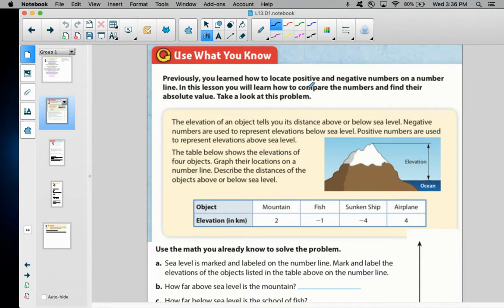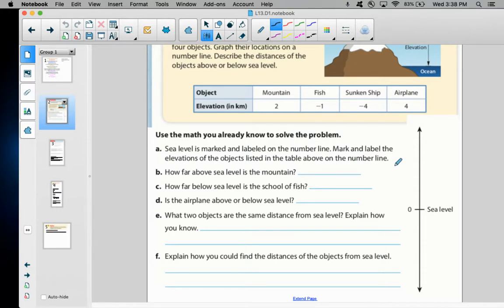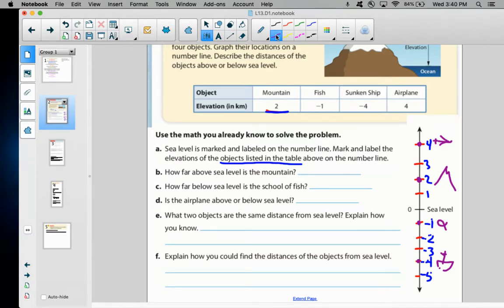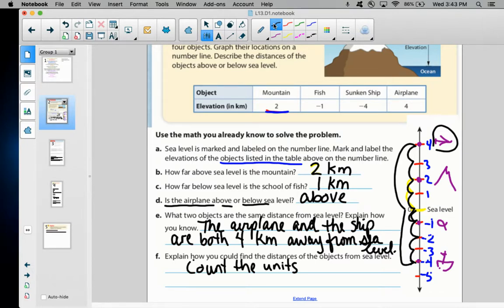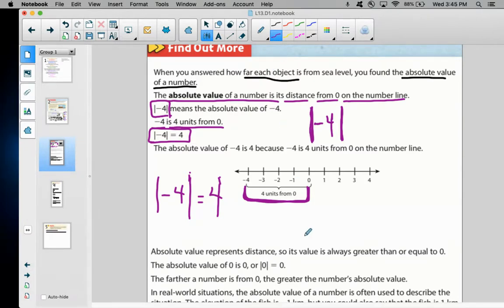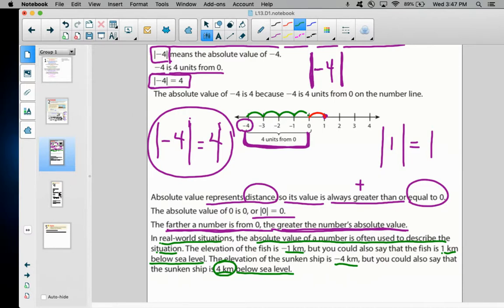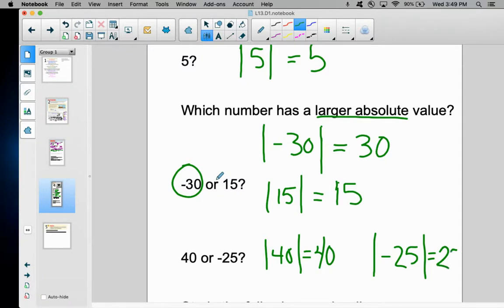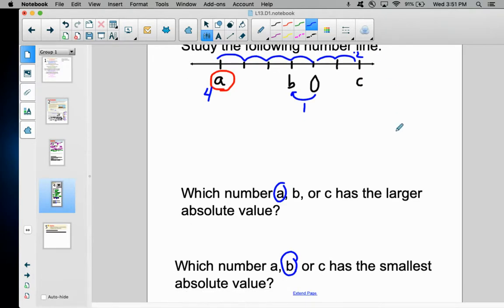L13.D1 Absolute Value